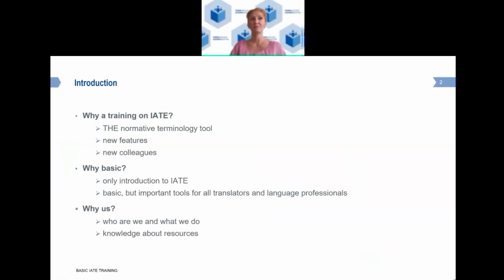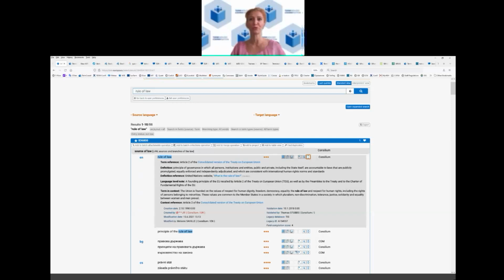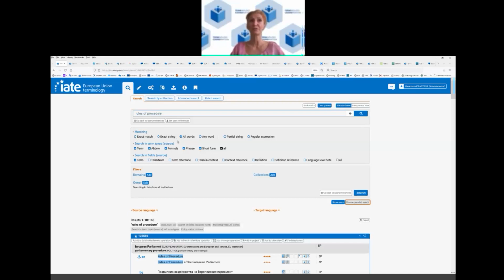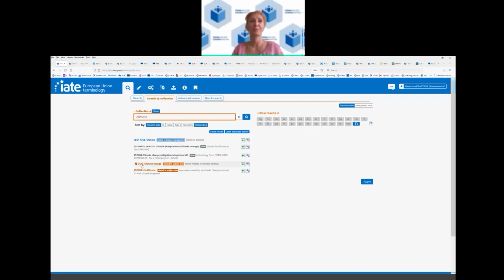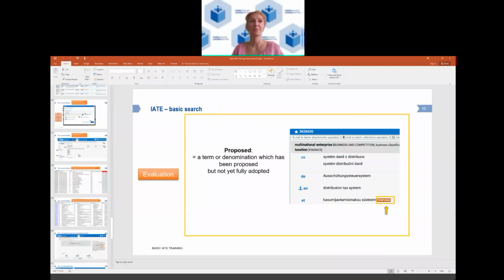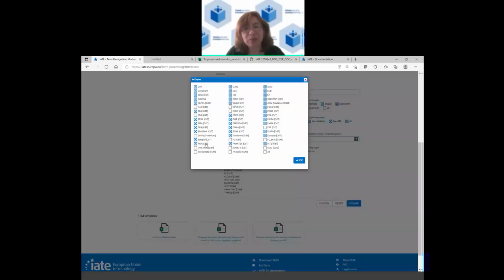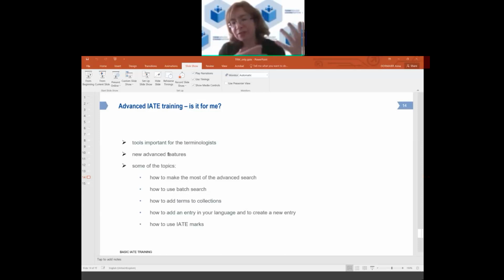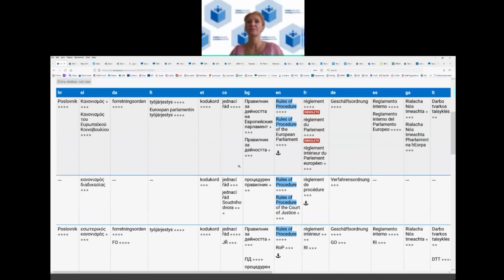Basic IATE Training - March 2022